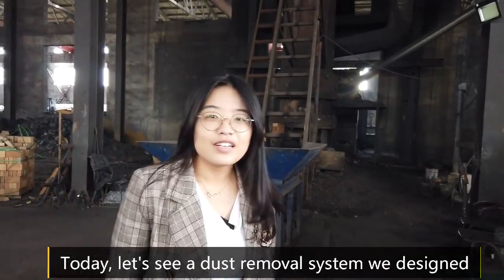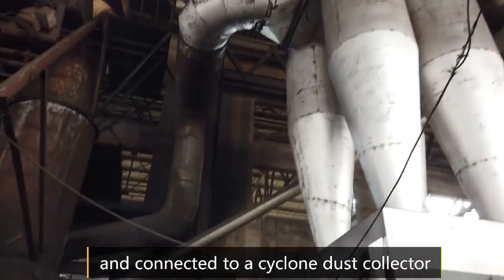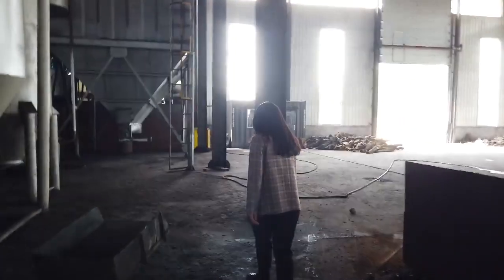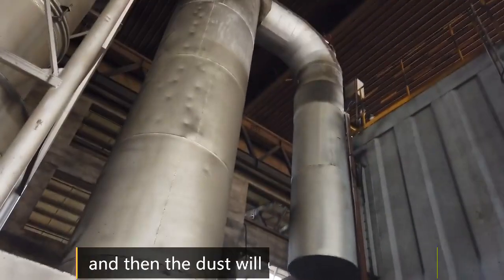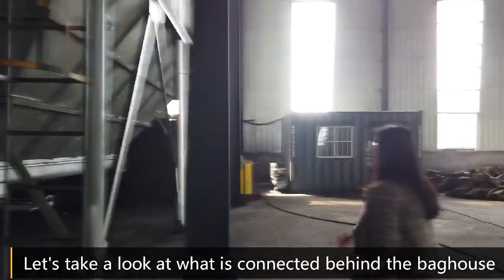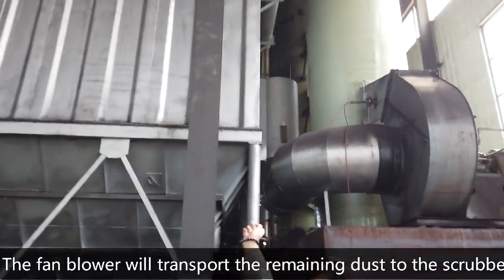DECENT MACHINERY 5 TON CUPOLA DUST REMOVAL SYSTEM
The 5 ton cupola dust removal system is used in the iron and steel foundry. Manufactured by: ZIBO DECENT MACHINERY CO., LTD